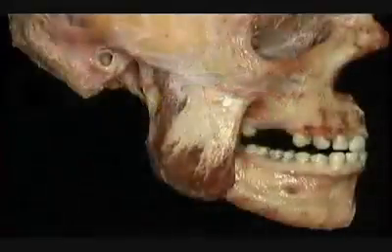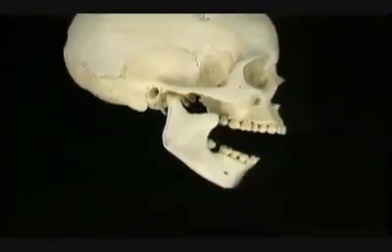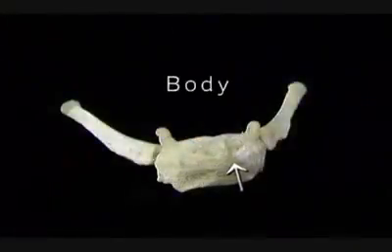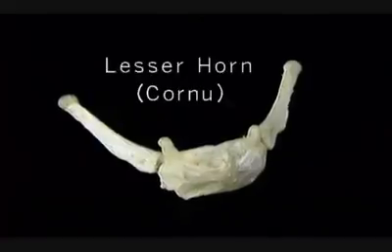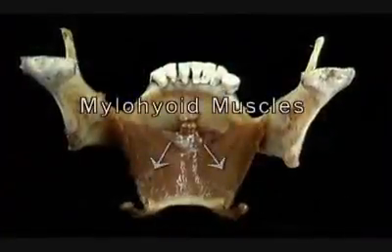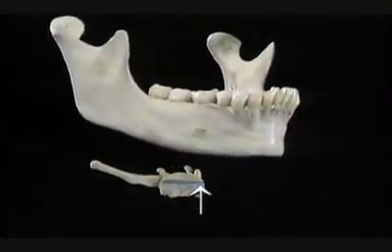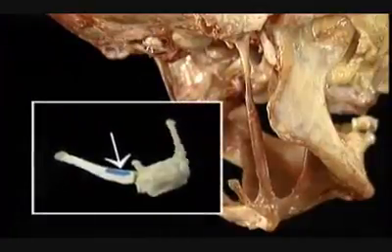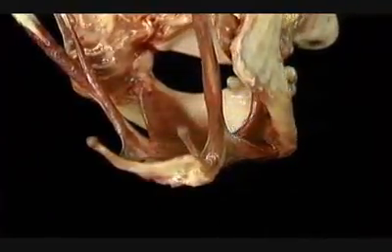Muscles Oraux faciaux